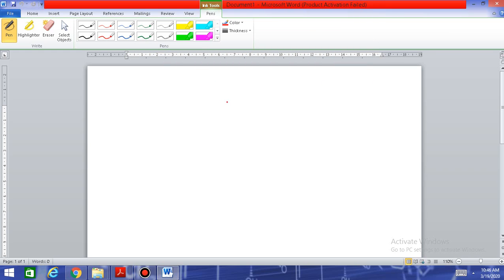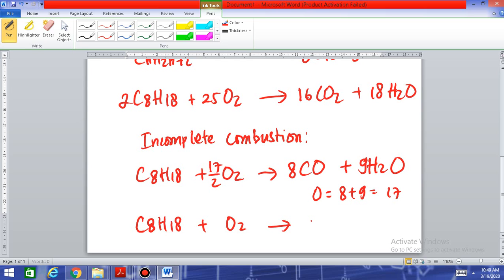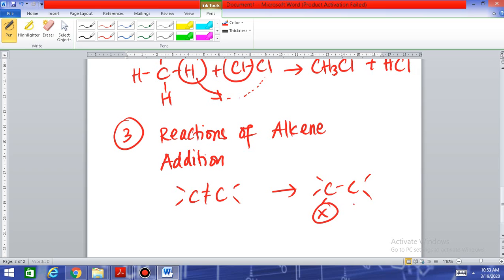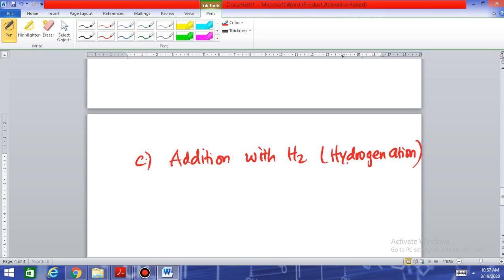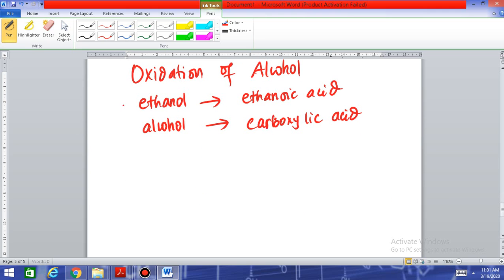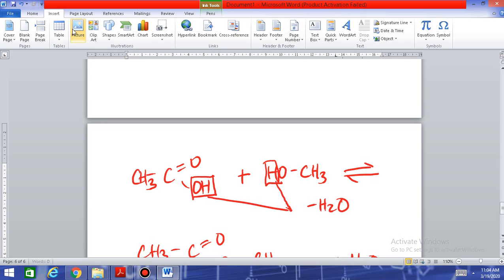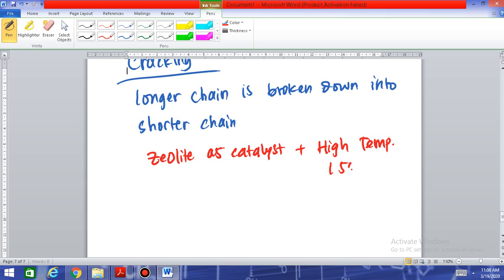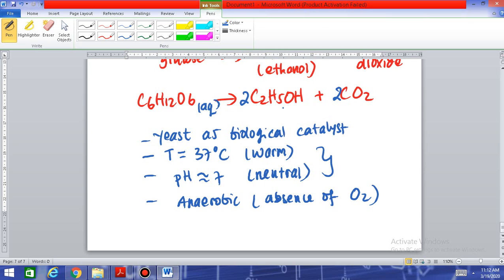IGCSE Organic Chemistry Reaction